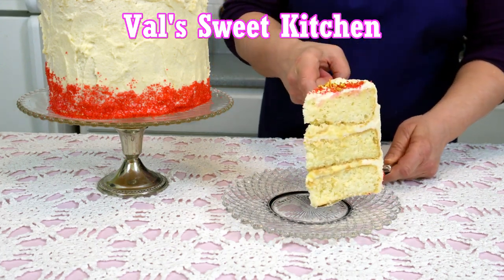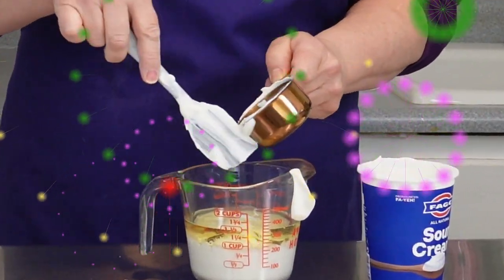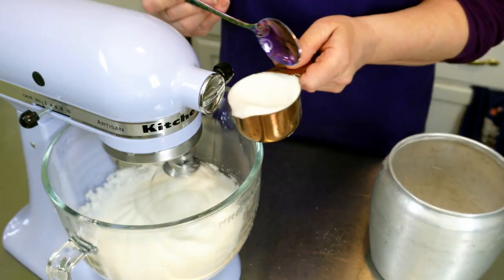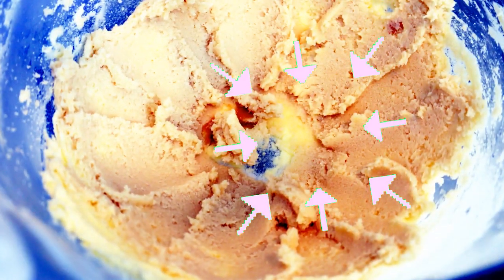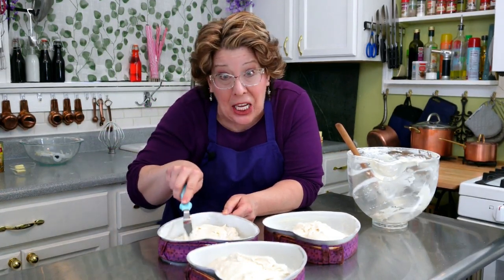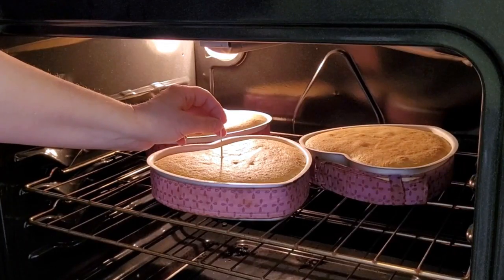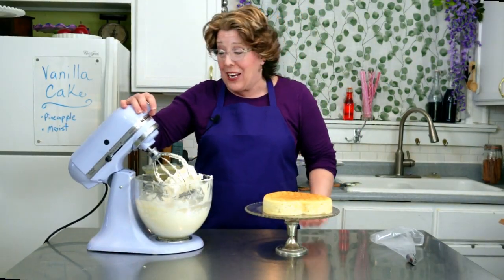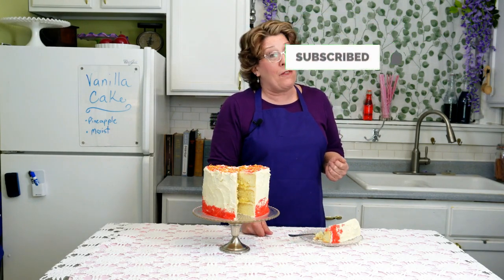Try This Moist And Tender Vanilla Cake Recipe Today!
This is the most moistest and tender vanilla cake on the planet. My recipe below is for a triple-decker cake with creamy pineapple filling and fluffy Ermine frosting. You can use three, eight-inch pans or for thinner layers, three, nine-inch pans.

Cake Strips

Ingredients:
3 1/2 c (400 g) cake flour
1 T baking powder
1 tsp baking soda
1/2 tsp kosher salt
1/2 c (4.32 oz, 123 g) sour cream
1/2 c (250 ml) whole milk
1/2 c (250ml) oil
1/2 c (250 ml) water
6 egg whites
3/4 c (150 g) + 1 c (200g) sugar
1 c (227 g) unsalted butter
1 T vanilla extract
Directions: Pre-heat oven to 350°f
1. Sift together the dry ingredients: Cake flour, baking powder, baking soda, and salt.
2. In a measuring cup, combine sour cream, milk, oil, and water.
3. In the bowl of a stand mixer, whisk the egg whites until foamy, then add in 3/4 c sugar one tables spoon at a time. Whisk to stiff peaks and pour into another bowl.
4. No need to wash the mixer bowl. In it, cream butter and vanilla extract until fluffy and light in color -- about 5 minutes. Cream in the sugar.
5. Alternate into the mixer bowl the dry and measuring cup wet ingredients, starting with the dry and ending with the dry.
6. Fold in the meringue.
7. Prepare pans by smearing butter evenly around the inside and dusting with flour.
8. Divide among the pans and bake for 25-30 minutes or until a toothpick comes out clean.
Creamy Pineapple filling:
Ingredients:
1 20-ounce can crushed pineapple drained
1 1/2 c (375 ml) whole milk
1/2 c (100g) sugar
2 T cornstarch
1/2 tso kosher salt
3 eggs beaten
1 tsp vanilla extract
Directions:
1. In your favorite saucepan, whisk sugar, cornstarch and salt. Whisk in about 1/2 c milk to get it started helping to prevent lumps. Bring to a gentle boil and cook for three minutes.
2. Pour the rest of the milk and saucepan contents into a double boiler and cook for 10-12 minutes.
3. Temper into the beaten eggs by slowly adding hot mixture into eggs to bring up temperature, then pour everything back into the double boiler. Cook for 3-5 minutes longer.
4. Remove from heat and stir in pineapple and vanilla.
5. Cover with plastic wrap to prevent a skin from forming and chill.
Ermine Frosting
Ingredients:
1 1/2 c (375 ml) milk
1 1/2 c (150g) sugar
1/2 tsp kosher salt
1/2 c (60 g) flour
1 1/2 c (340 g, 3 sticks) unsalted butter
2 tsp vanilla extract
Directions:
1. Whisk together in a saucepan milk, sugar, salt and flour stirring constantly on medium heat until it comes together as a very thick paste.
2. Pour into a bowl, cover with plastic wrap and let come to room temperature. You can put it into the fridge to make it cool faster, but careful not to let it get chilled. You want the paste and butter to be the same temperature. It makes them combine better.
3. With a paddle attachment, take butter and beat until fluffy.  Room temperature butter. After five to seven minutes, you'll see the color has changed to a very light yellow.
4. Now add the cooled paste one tablespoon at a time and beat until smooth.
5. At the end, add in 2 tsp vanilla extract.